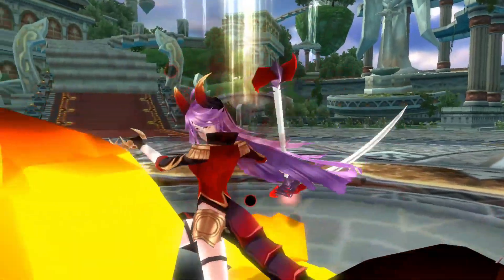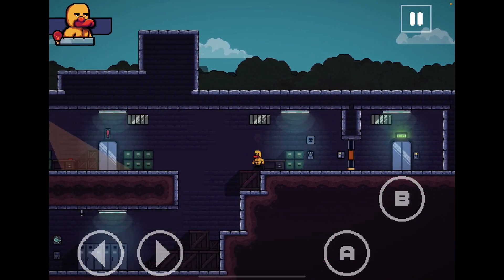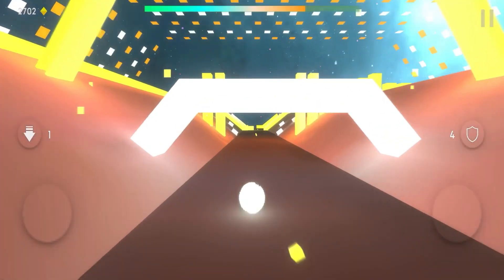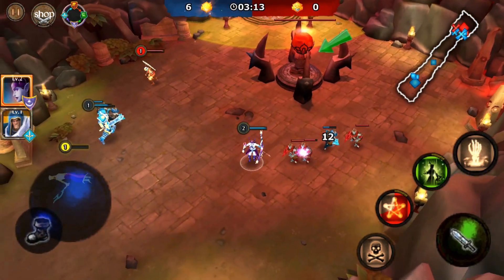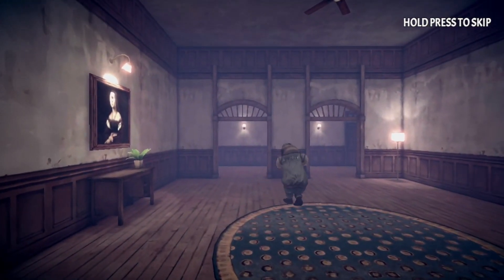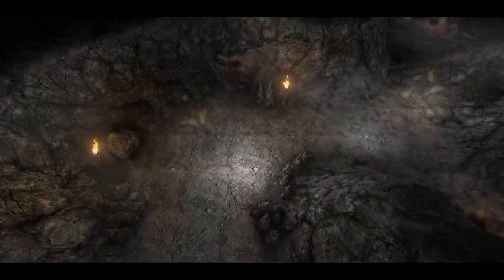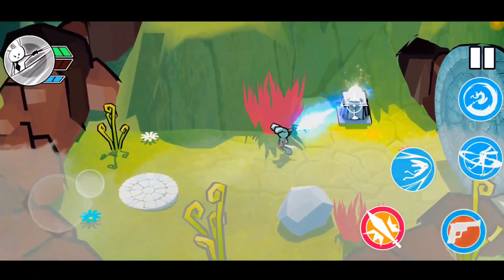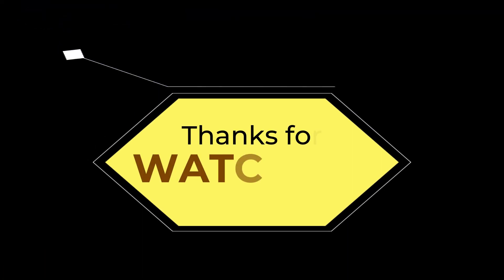🔴 Top 30 Best OFFLINE Games for Android/iOS in Less Than 10 Minutes 2021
Game # 30. 0:40

Game # 29. 0:55

Game # 28. 1:09

Game # 27. 1:21

Game # 26. 1:34

Game # 25. 1:52

Game # 24. 2:07

Game # 23. 2:21

Game # 22. 2:36

Game # 21. 2:54

Game # 20. 3:12

Game # 19. 3:26

Game # 18. 3:43

Game # 17. 3:56

Game # 16. 4:12

Game # 15. 4:30

Game # 14. 4:47

Game # 13. 5:01

Game # 12. 5:19

Game # 11. 5:36

Game # 10. 5:52

Game # 09. 6:06

Game # 08. 6:24

Game # 07. 6:38

Game # 06. 6:51

Game # 05. 7:10

Game # 04. 7:25

Game # 03. 7:43

Game # 02. 7:57

Game # 01. 8:13

Playlist/Collections